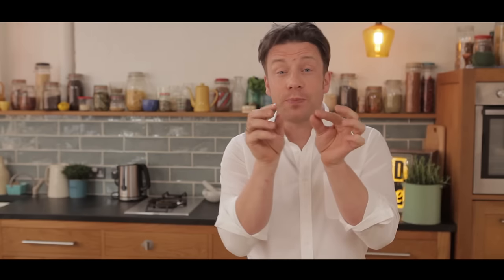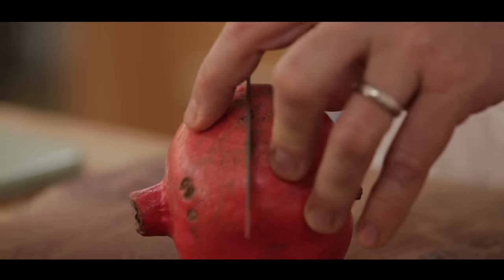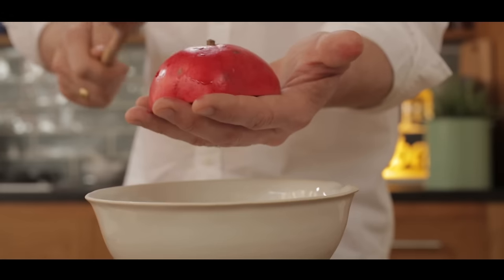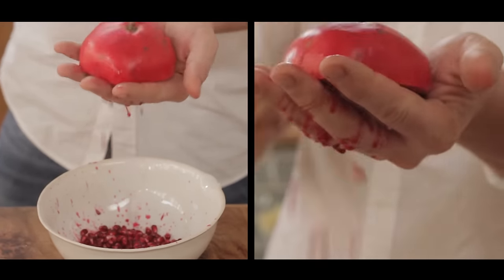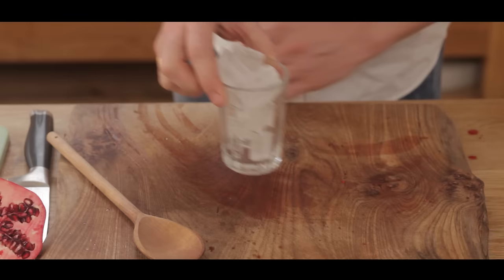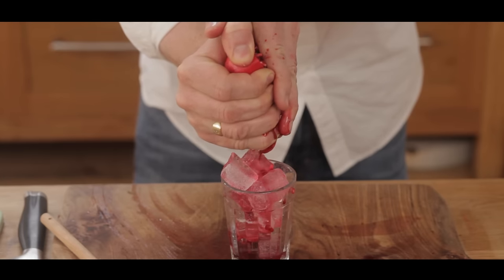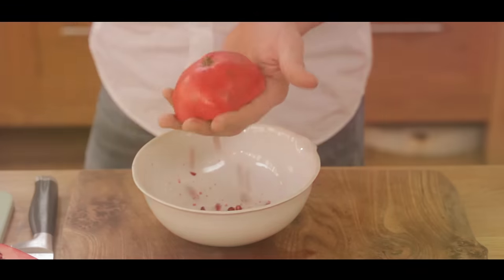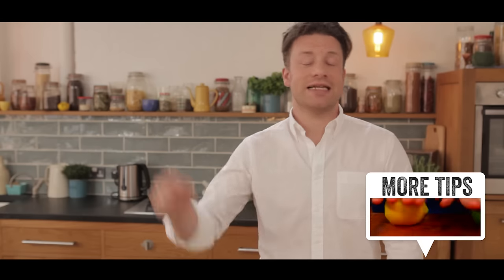How To De-Seed A Pomegranate | Jamie’s 1 Minute Tips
Jamie shows you how to de-seed and juice a pomegranate in 1 minute flat.

x